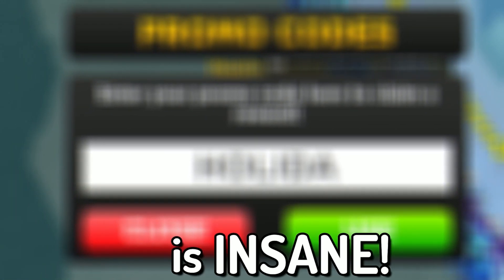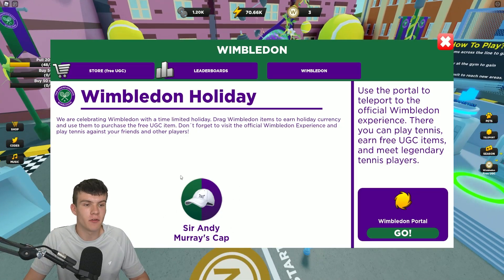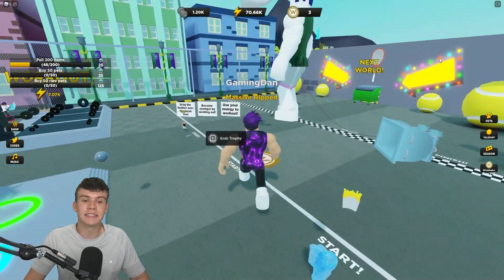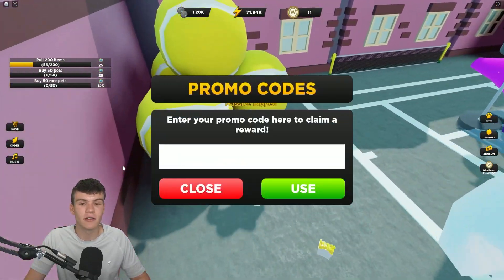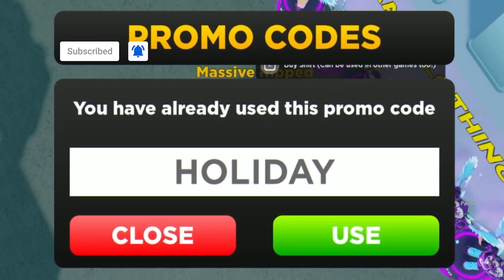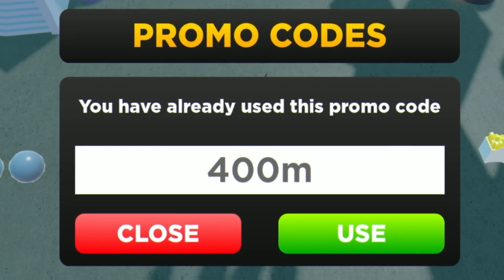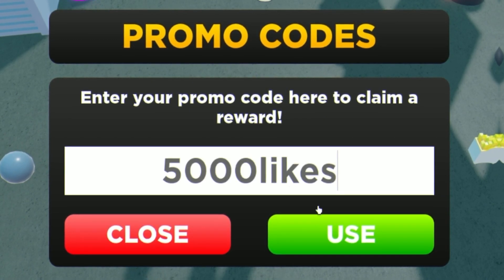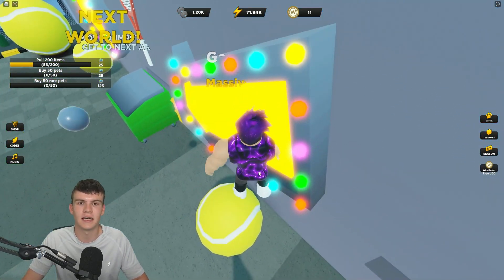ALL NEW SECRET *WIMBLEDON EVENT* FREE UGC ITEM UPDATE CODES In Roblox Strongman Simulator Codes!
In this video I will show you ALL Strongman Simulator CODES on Roblox! The NEW codes will give you rewards for Strongman Simulator...